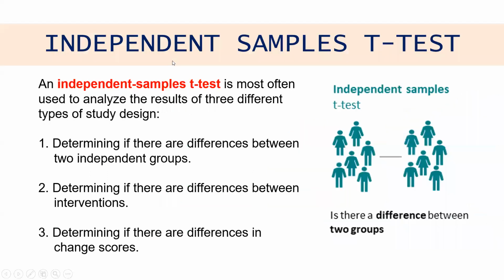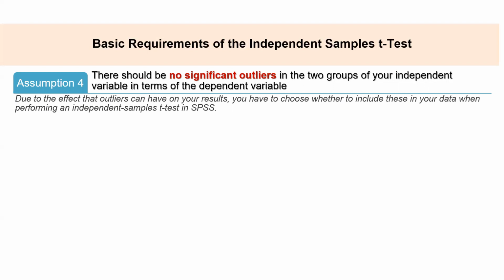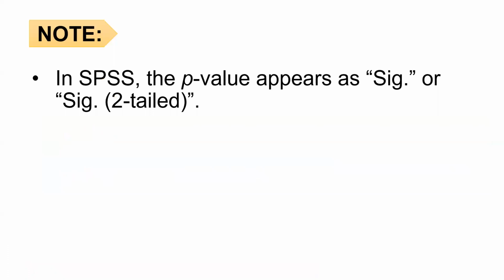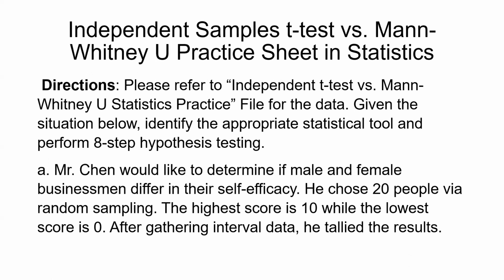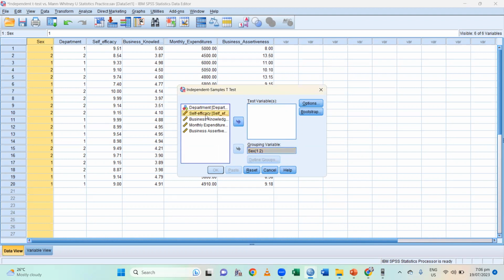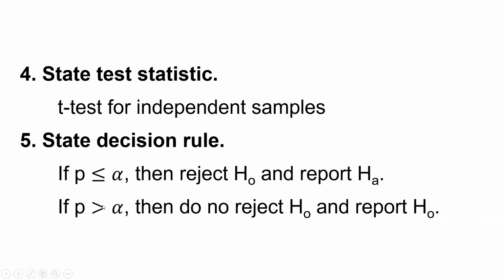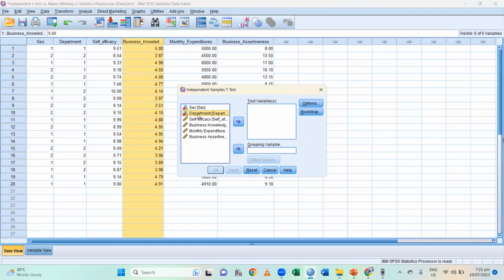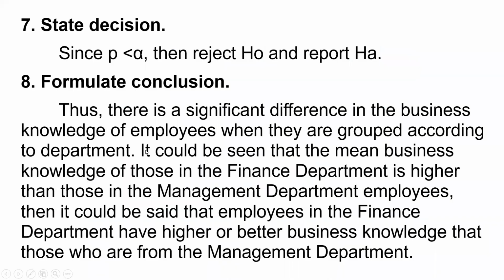Independent Samples t test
This video discusses the assumptions of independent samples t-test and some sample hypothesis testing procedures involving independent samples t-test.